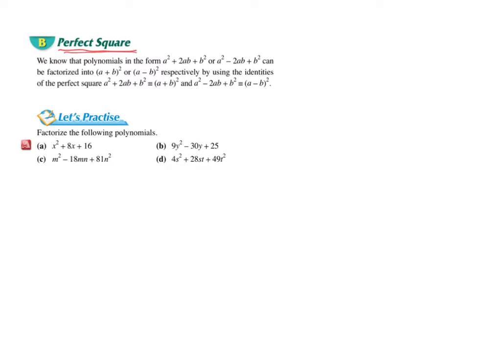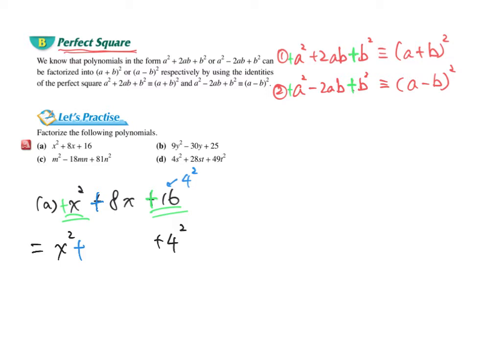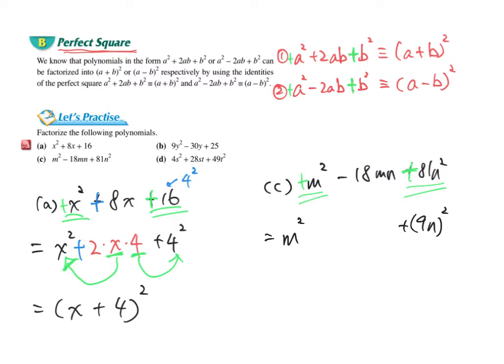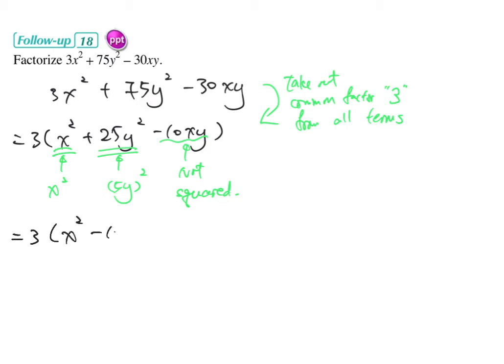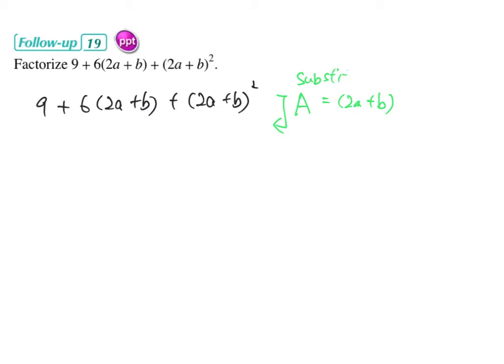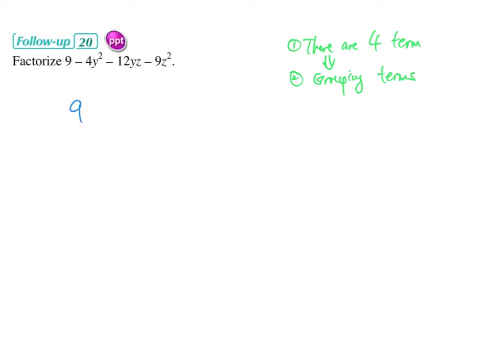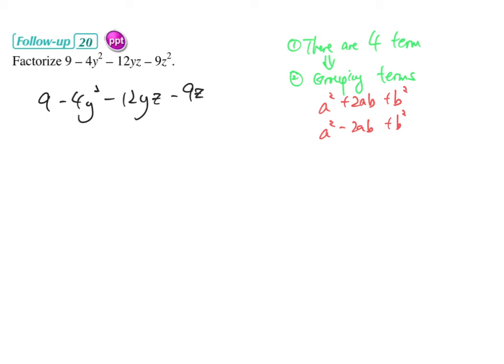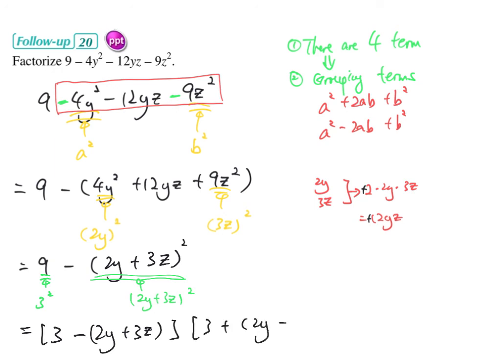S3 Chp.1.3 Factorization by using Identity of Perfect Square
It is recorded by Mr. Cheung.